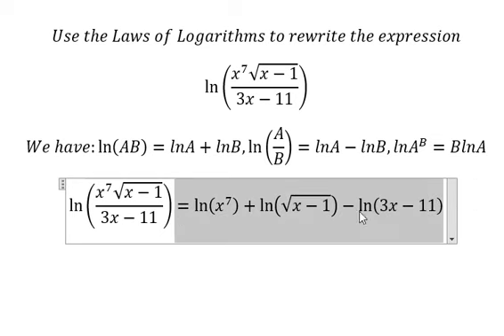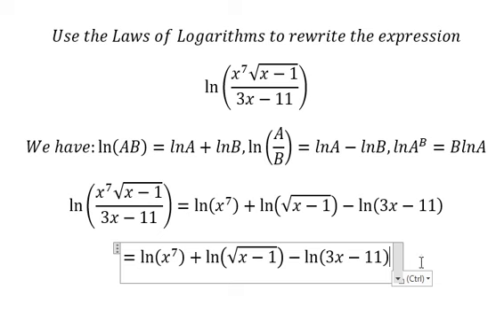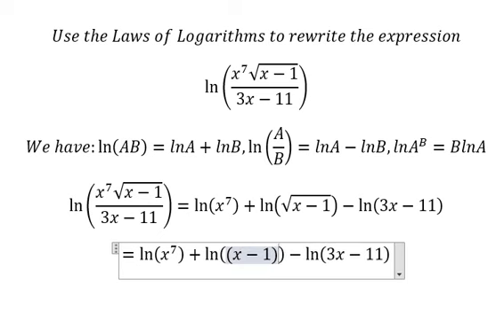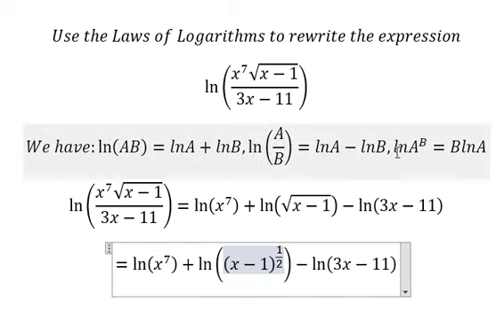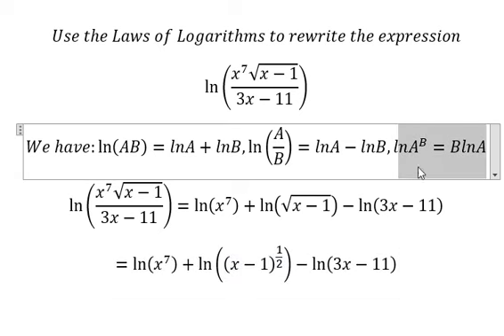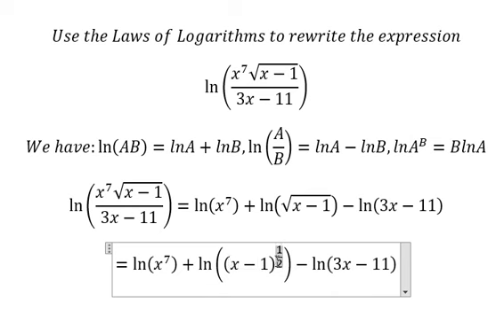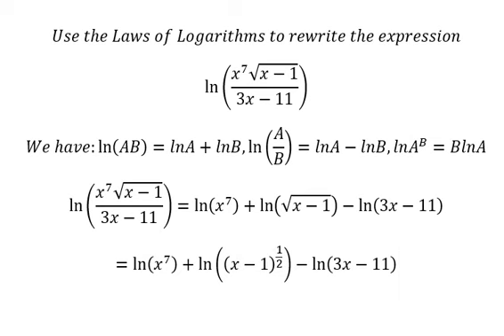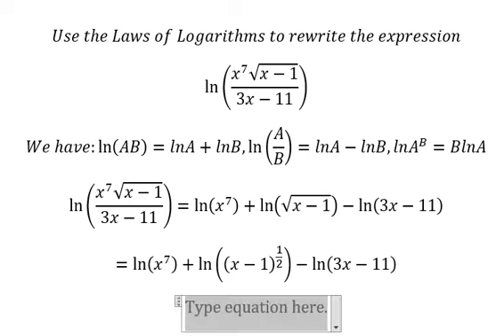Calculus Help: Use the Laws of Logarithms to rewrite the expression - ln⁡((x^7 √(x-1))/(3x-11))